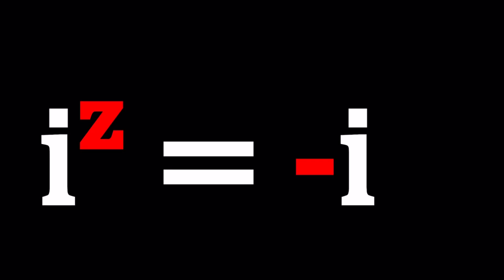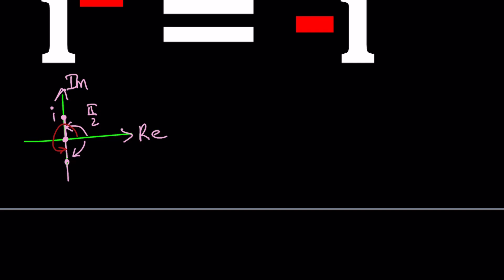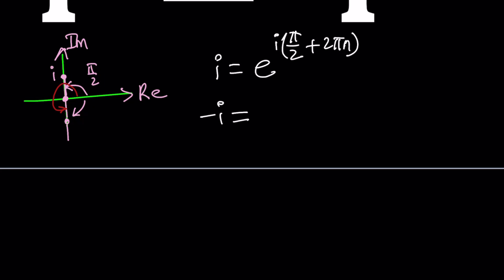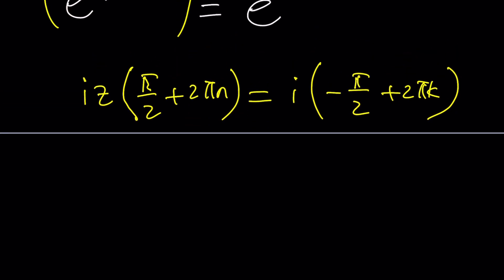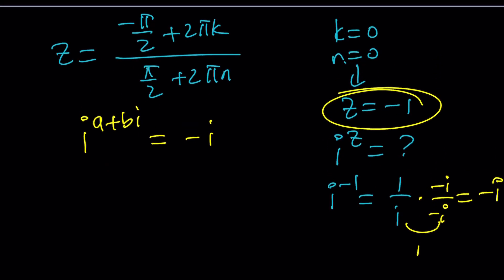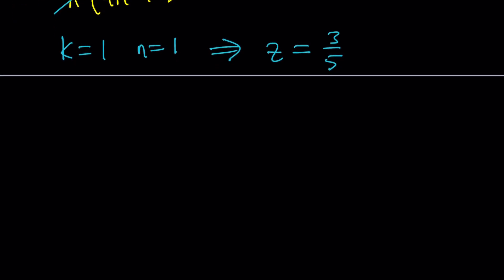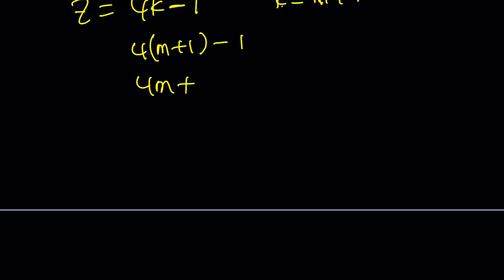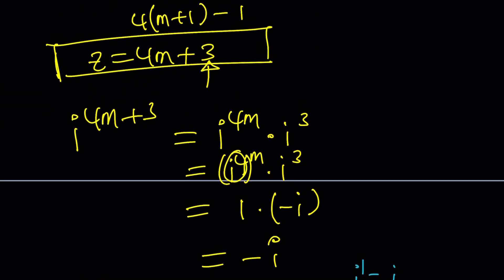An Exponent That Negates | Problem 382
This problem was suggested by  @RuleofThehyperbolic  🤩

▶ EQUIPMENT and SOFTWARE
Camera: none
Microphone: Blue Yeti USB Microphone
Device: iPad and apple pencil
Apps and Web Tools: Notability, Google Docs, Canva, Desmos